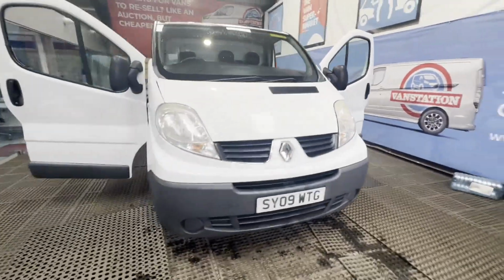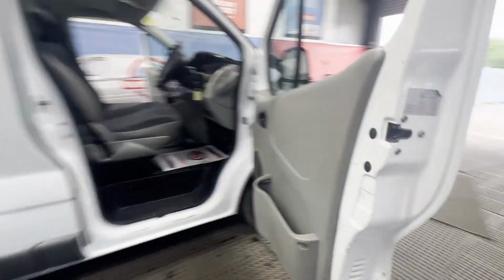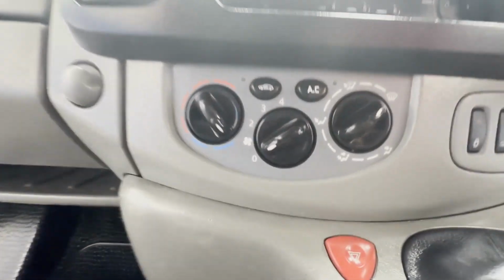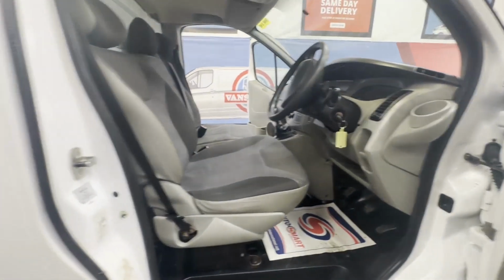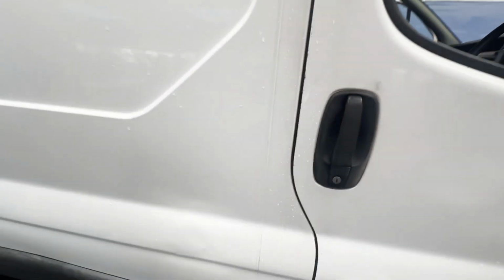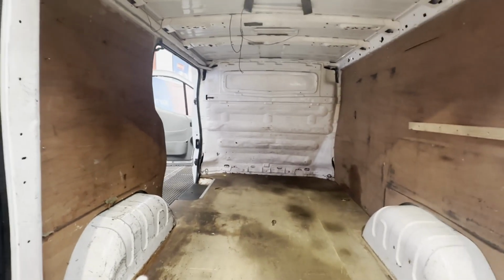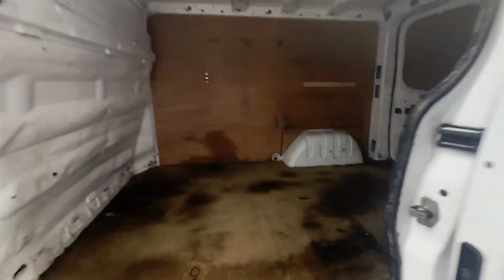SY09WTG - 2009 Renault Trafic SL29dCi 115 Crew Van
Model: 2009 RENAULT TRAFIC SL29DCI 115
Body: White - Panel Van
Mileage: 135937
MOT: 8th July 2025
Engine: 1996cc FLFHA6/115BHP
Transmission: 6 Speed Manual - FWD
Mechanical Summary: 🟢 Starts perfect. Runs perfect. Gearbox, drivetrain, transmission perfect. Pulls in every gear.
Condition Summary: You can really tell on millage is low on this one due to the condition of the van on the whole. from the interior to the exterior its just in good condition all around. The load area also follows suite with this and you can tell it hasn't been a scruffy work van. This will make someone proud and last!
Features: 4 Former Keepers, Electric Windows, A/C, Electric wing mirrors
HPI: Clear